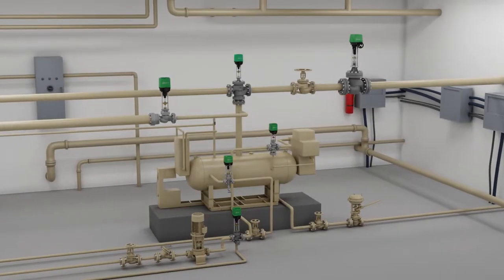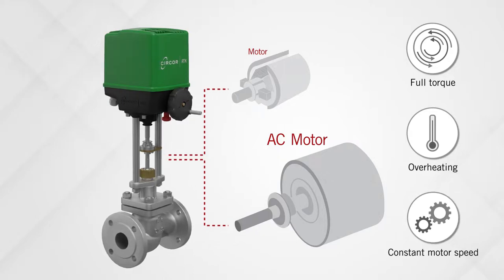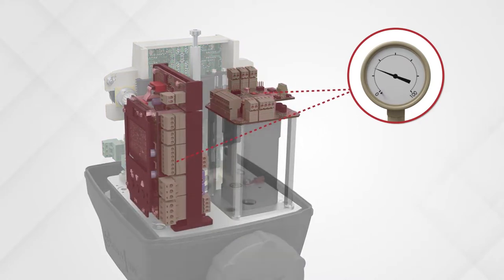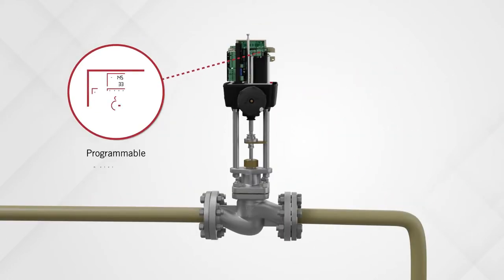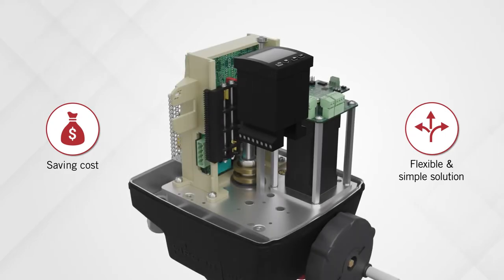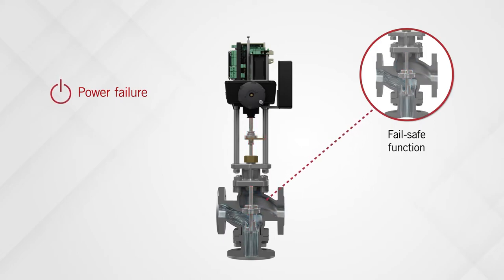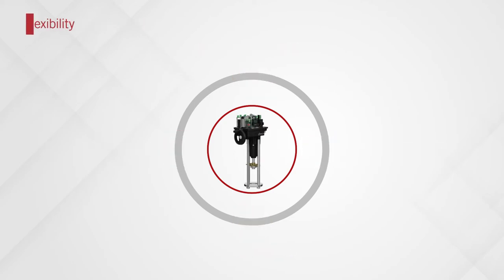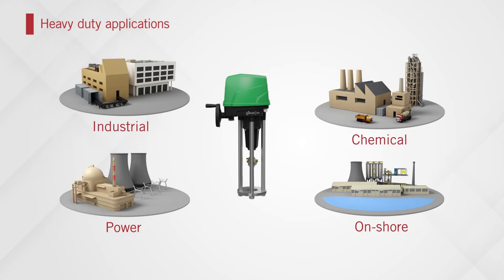RTK REact Electric Intelligent Linear Actuator Series for Advanced Flow Control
Electric actuators are preferred over pneumatic for the efficiency, flexibility, and interconnectivity they provide. RTK’s REact Electric Intelligent Linear Actuator Series offers just that for advanced flow control. This video shows how each actuator in the series delivers easy adaptability to changing conditions, energy efficiency, and safety with reduced maintenance costs.

RTK’s REact electric actuator series combines BLDC motor control with intelligent motor management. It delivers more power than brushed counterparts and boosts efficiencies that enable 100% running time. The various actuators under this series are RTK REact EQ electric intelligent actuators, RTK REactron actuators, RTK REact PoP actuators, and the latest RTK REact EQ-L actuators.

Find out how each actuator in the series delivers easy adaptability to changing conditions, energy efficiency and safety plus reduced maintenance costs.

CIRCOR International is one of the world’s leading providers of mission-critical flow control products and services. From centrifugal pumps to pump protection valves – we offer you the right fluid-handling solution that meets your needs.

00:00 Why electric actuator is preferred over pneumatic & electric actuator
00:52 Brushless BDLC motor technology
01:19 Intelligent electronic control system & smart sensor
01:50 Cost saving & easy maintenance features
02:01 Digital technology at RTK REact Electric Intelligent Linear Actuator
02:27 Qube single loop PID controller
3:42 Cost saving features of RTK REact Electric Intelligent Linear Actuator
04:01 Flexibility of RTK REact Electric Intelligent Linear Actuator
04:15 Industry & application we serve
4:36 RTK reach EQ smart actuator